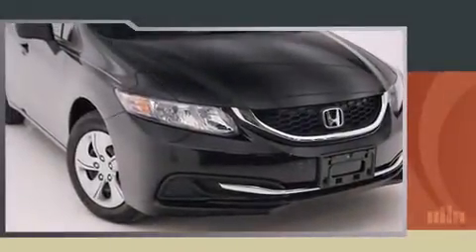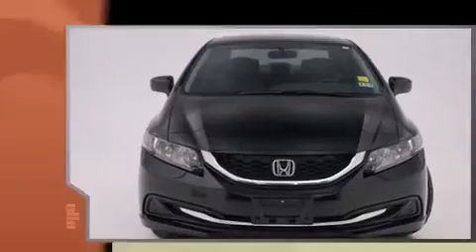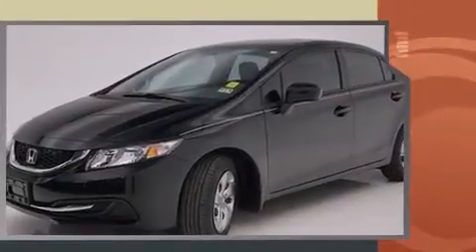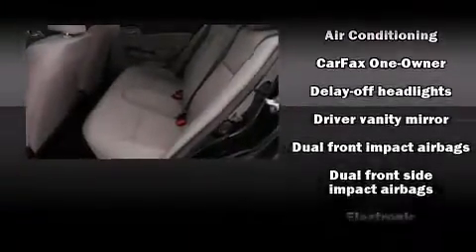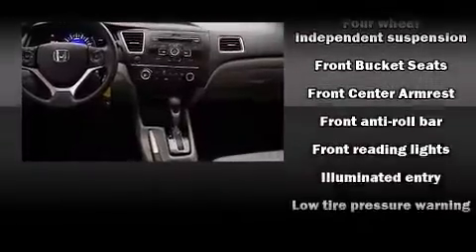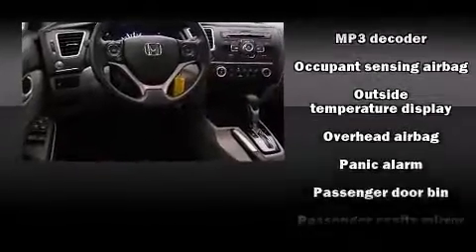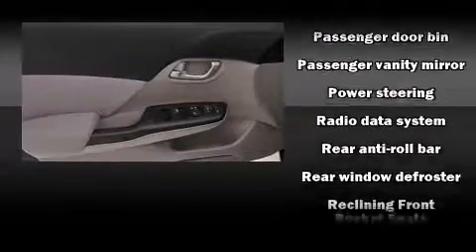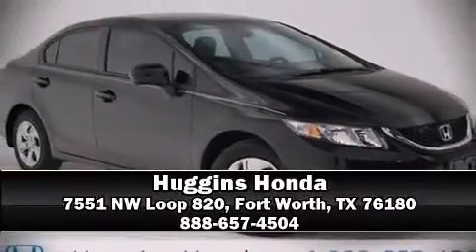2014 Honda Civic LX in North Richland Hills, TX 76180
Huggins Honda
7551 NE Loop 820

Introducing the 2014 Honda Civic. This 4 door, 5 passenger sedan still has less than 10,000 miles! Smooth gearshifts are achieved thanks to the efficient 4 cylinder engine, providing a spirited, yet composed ride and drive. Honda infused the interior with top shelf amenities, such as: delay-off headlights, a tachometer, a trip computer, front bucket seats, air conditioning, remote keyless entry, and 1-touch window functionality. Honda ensures the safety and security of its passengers with equipment such as: dual front impact airbags with occupant sensing airbag, head curtain airbags, traction control, brake assist, a security system, and ABS brakes. Various mechanical systems are monitored by electronic stability control, keeping you on your intended path. It also arrives with a Carfax history report, providing you peace of mind with detailed information. We have the vehicle you've been searching for at a price you can afford. Please don't hesitate to give us a call.